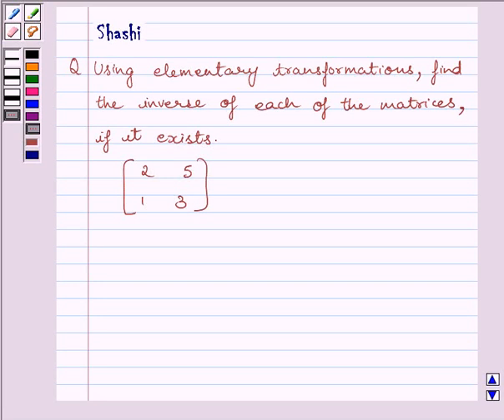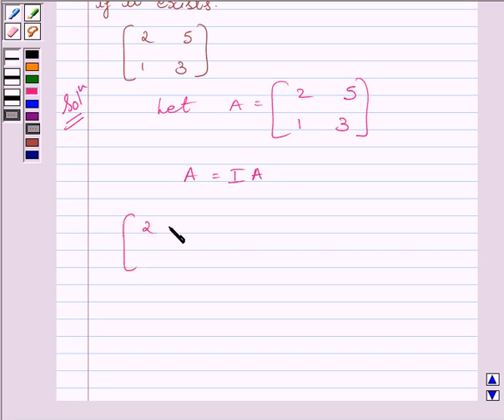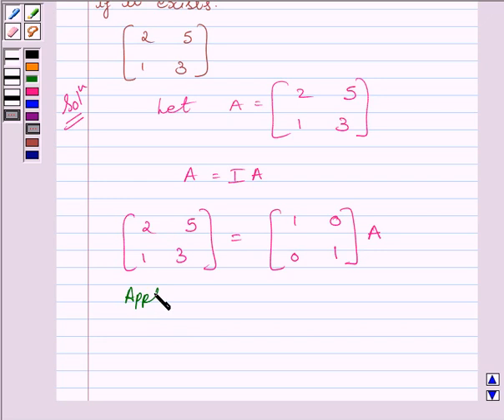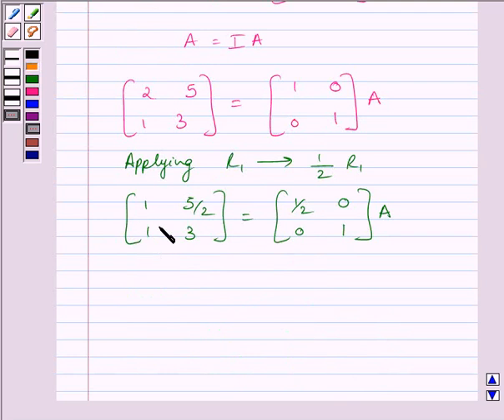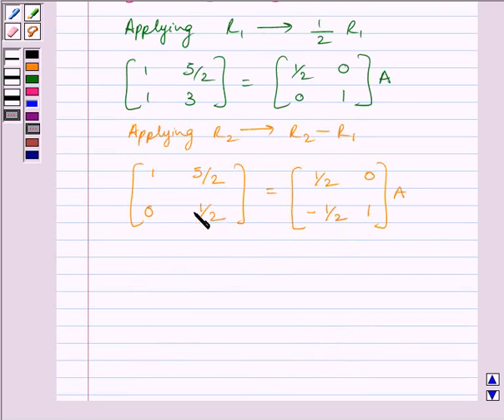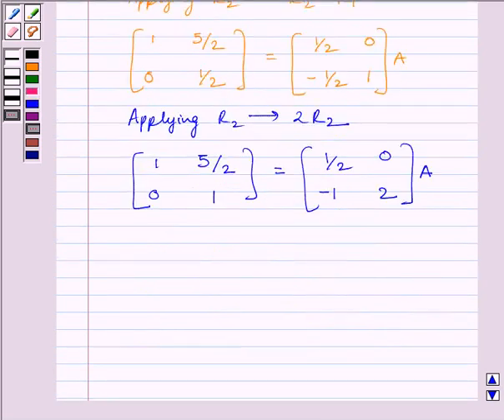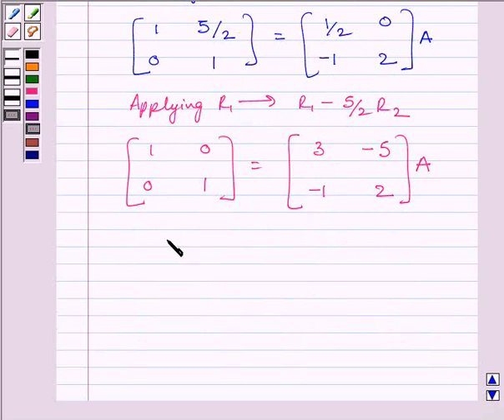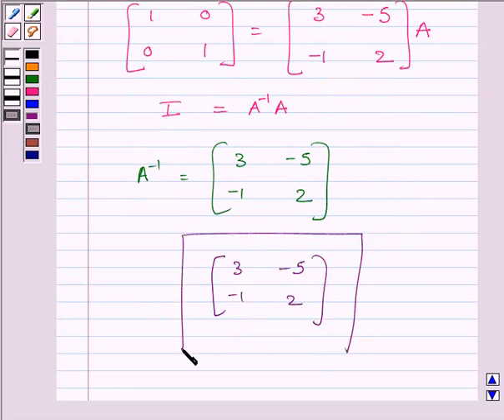Maths XII NCERT 2007 3 3 4 6